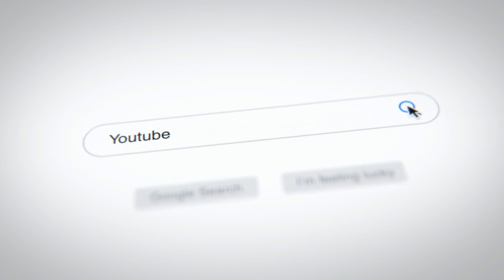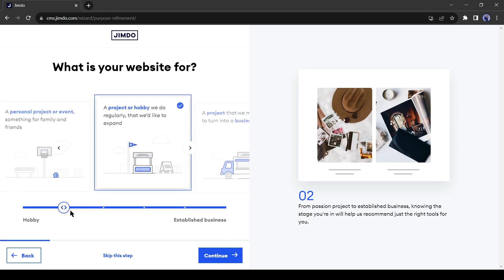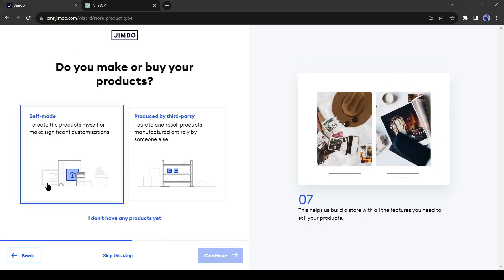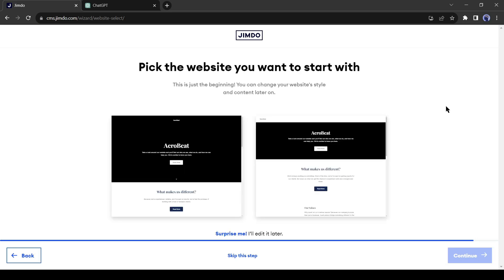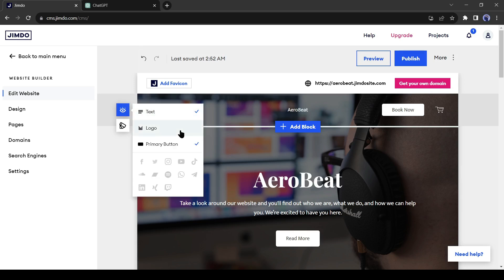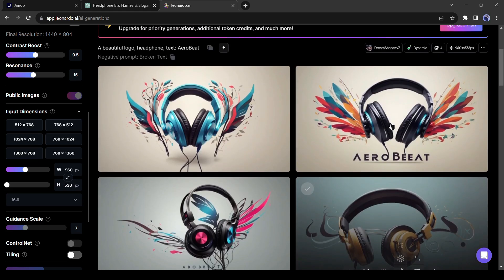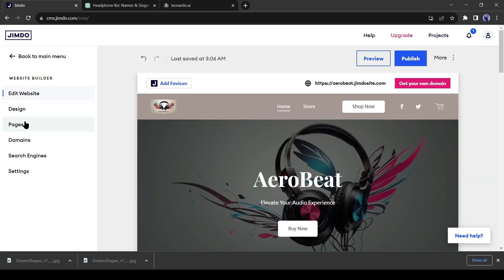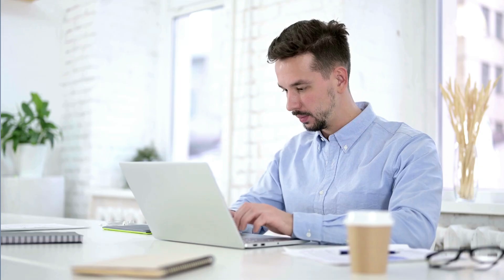How to Make Website Using Ai || Best Ai Website Builder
How to Make Website Using Ai, Best Ai Website Builder. AI Website Builder Creating AI-Generated Websites Effortlessly. To Make AI Based Website you need to know several AI Tools which may help you to generate Artificial Intelligence Based Website Free. AI Generated Websites are Build Smarter, Faster & Stunning Sites, Those Websites are bug free, highly optimized and well designed so need not to think about web design and web development for making any AI based website effortlessly.  The interesting part to make an outstanding website you don’t need proper knowledge about web design and development several AI website-based tools will help you to make it. Believe it or not, today I will show you how to create a professional website without any coding and without spending any money. So, open your browser, and let's dive in to ai website builder free. How to Make Website Using Ai, Best Ai Website Builder
🔗 Tools used in this AI Website Builder Tutorial Video:

So here are the Simple step by step tutorial to make a well optimized AI based Website for free

Step 01: First, go to the JIMDO website. It’s a web builder AI. They are a vast number of services available on this website. Remember that you don't need any coding knowledge to make this beautiful website for free.

Step 02: To Create Your first website hit the “Start Free” button. Now you create an account in this AI tool with your Gamil or sign up. After signing up there are two option which are displayed. One is “Create a website without coding knowledge” and the second one is “The editor for coding expert.”

Step 03: This step is interesting for making AI website without coding knowledge. You will see two option one is Create a website without coding knowledge and another is the editor for coding expert. That means this website making AI tools help the non-technical personal who don't have coding knowledge as well as this artificial intelligence tool also help those who have proper knowledge about coding.

Step 04: So, we are making this website without coding knowledge. Suppose we know have enough knowledge about web programming.

Step 05: To Make a website without any coding knowledge this Ai website making tool will ask you several questions like what kind of website we want to create.
Step06: Select your identity. If you are a single-man service provider then select “A Single Individual.” Today I will create an e-Commerce type website so, I am selecting a group of people ai website builder app. Now select the main purpose of your website. I will select a new business or professional project. You can select as per your need. Such as a personal project, Hobby, or even an established business.

After selecting a proper topic, we need to give a proper name of our Ai generated without programming knowledge website name. We select to create a e-commerce website and our products is headphones. After that we need some free AI Tools to generate Brand with slogans. so, for this we select CHAT GPT and select one after that copy and paste that slogan in JIMDO and click continue. Now in AI Website Making Tool we need to select business category, I will search for e-commerce.  For making AI based free website we need to select a domain name which is out identity and then select products and sell them in our website.
📝 Video Breakdown:
00:00 – Introduction to AI Website Builder
00:40 – Introduction to Jimdo AI, The Best AI Website Builder 2023
01:02 – Create A Website With AI
04:32 – Customize Website Design With AI
07:49 – Review AI Website Builder APP
08:06 – Warp Up